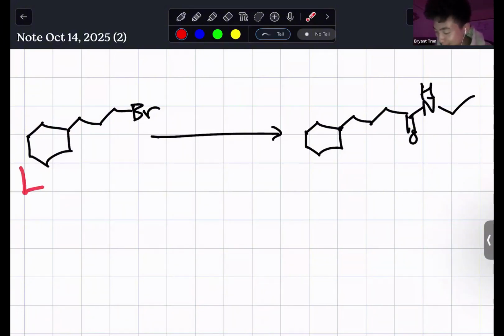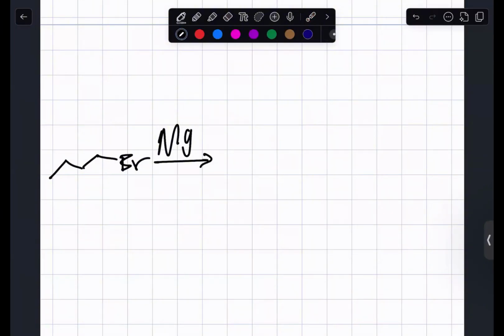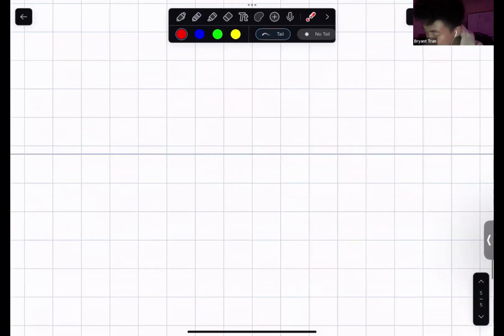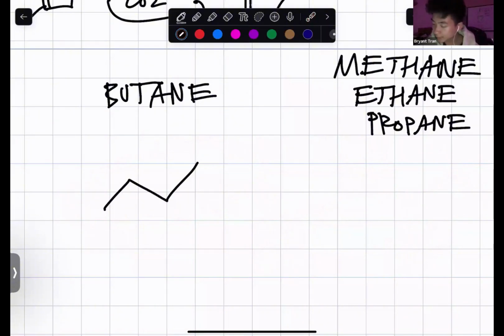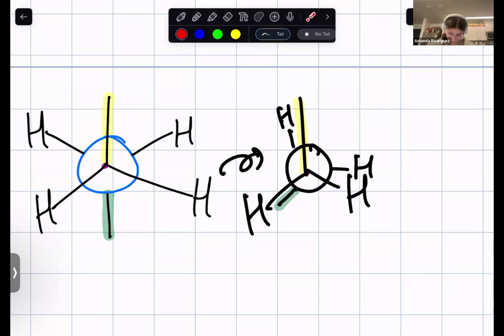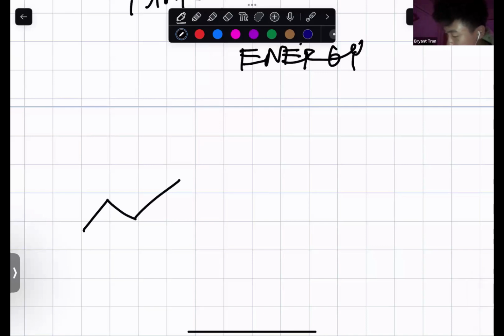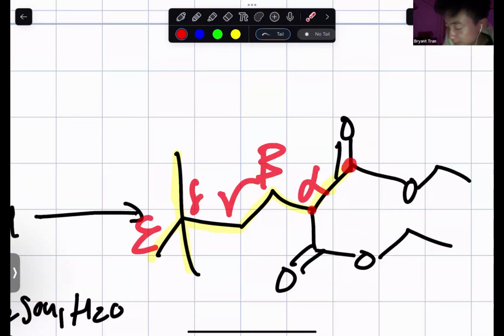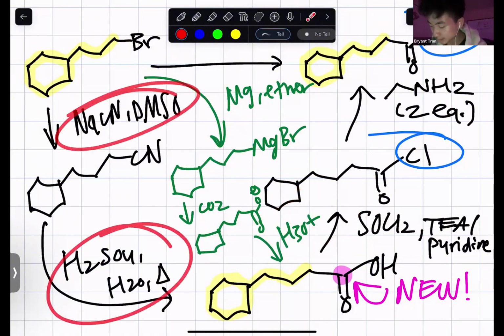carboxylic acid derivatives synthesis + newman projections